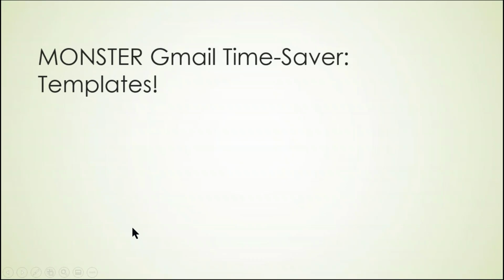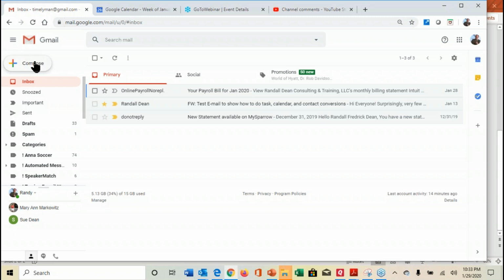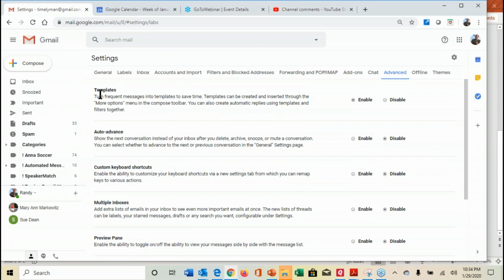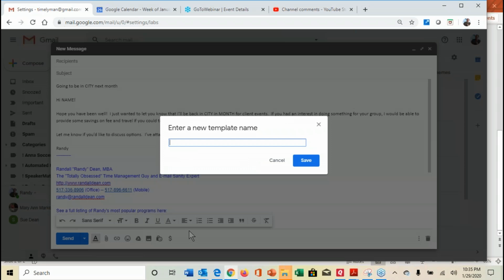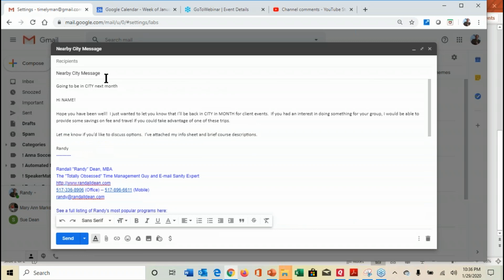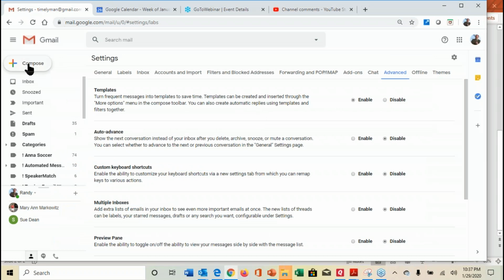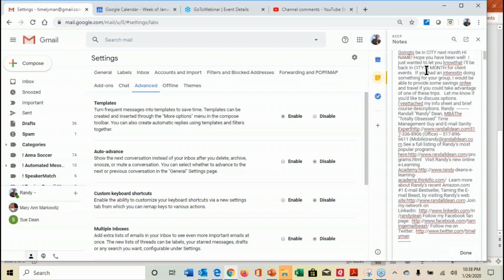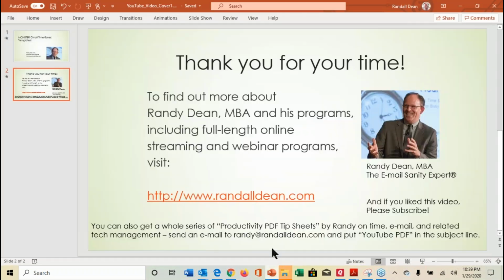Using Gmail Templates: A Major Time Saver for Gmail Users!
In this video, Randy Dean, MBA, The E-mail Sanity Expert(R), shows how you can set up automated e-mail "templates" in Gmail settings so that you can automatically insert repeating and/or frequently used text in your Gmail e-mail messages. He even discusses how to integrate Google Keep into this strategy so you can even save time when out of the office composing e-mail messages on your phone. This tip has the possibility of providing hours per week of saved time for busy working professionals that are sending numerous messages of similar format daily.